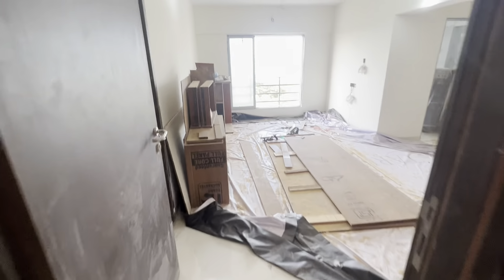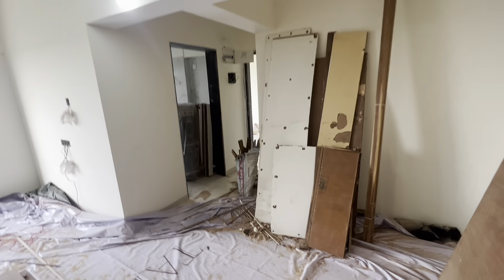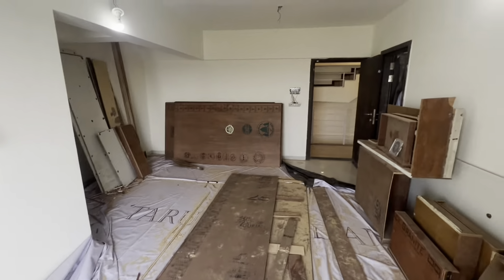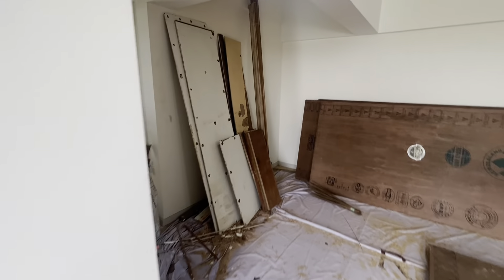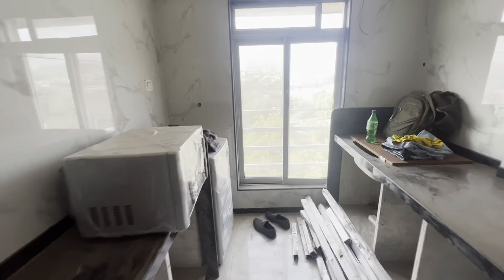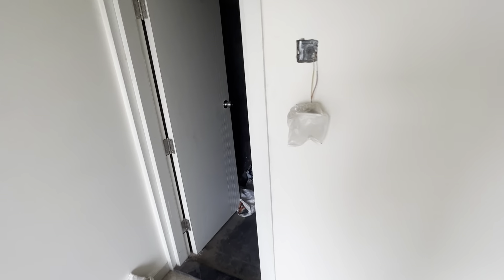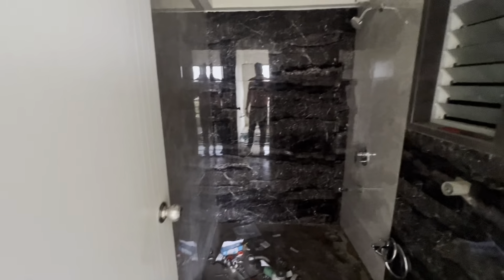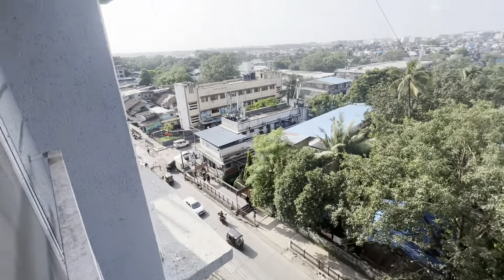Anupam villa 1bhk fully furnished near Phionex mall in Kurla west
Flat will be fully done up with all White goods like Ac,Bedroom dinning Wardrobe